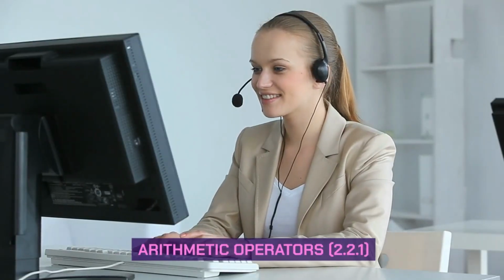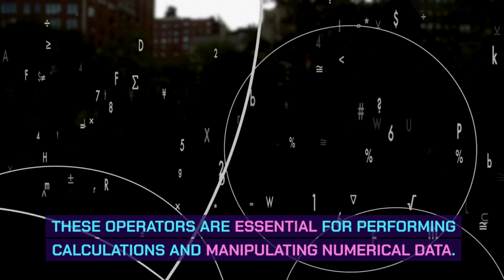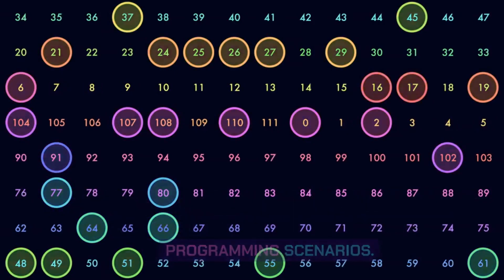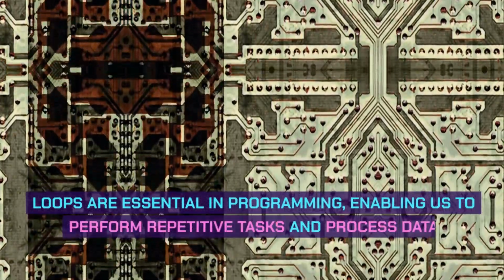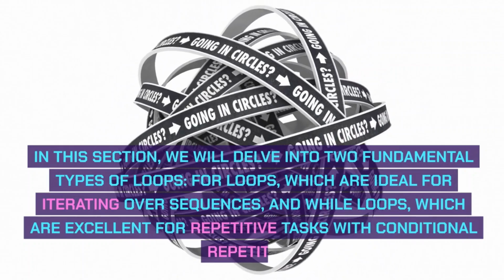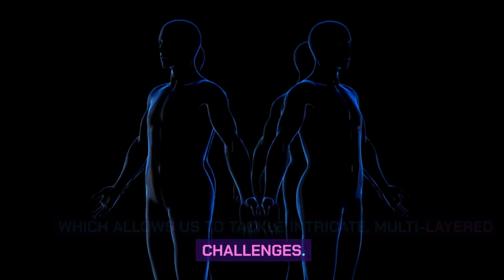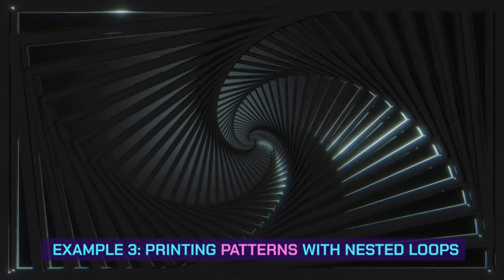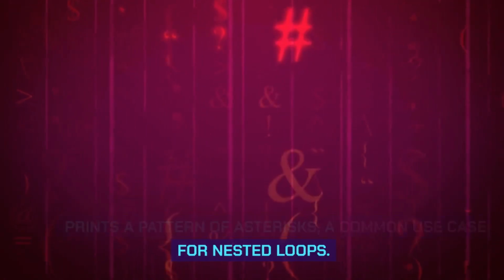Python Programming Masterclass: Learn Python from Scratch (Module2)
Welcome to the ultimate Python Programming Masterclass Module 2! 🐍

Are you ready to unlock the power of Python and become a programming pro? In this comprehensive Python course, we've got you covered from the very basics to advanced concepts. Whether you're a beginner eager to learn or an experienced coder looking to enhance your skills, this course is your key to success.

🔥 Course Highlights 🔥

🌟 Python Basics: Master Python's clean and readable syntax.
📚 Data Types: Dive deep into numbers, strings, lists, and more.
⚙️ Functional and Object-Oriented Programming: Understand classes, objects, and inheritance.
🧩 Data Structures and Algorithms: Explore stacks, queues, sorting, and more.
📊 Data Science and Machine Learning: Unleash Python's potential in real-world applications.
🤖 Automation and Scripting: Learn how Python simplifies your everyday tasks.
🌐 Web Development: Create web apps with Django and Flask.
Python is more than a programming language; it's a passport to a world of opportunity. With its simplicity, versatility, and vibrant community, Python is the driving force behind web development, data science, automation, and more. It's the language of innovation, and this course is your ticket to join the revolution.

📚 Resources for All Learners 📚
We've designed this course to cater to all learning styles. From hands-on coding exercises to in-depth explanations, we've got you covered. Plus, join our active online community, where you can ask questions and collaborate with fellow learners.

🌟 Join the Python Movement 🌟
By the end of this course, you'll not only master Python but also become a part of the global Python community. Whether you're pursuing a career in tech, launching your own startup, or simply exploring the world of programming, Python is your partner in success.

Don't miss out on this Python adventure! Ready to transform your life with code? Let's get started! 🚀